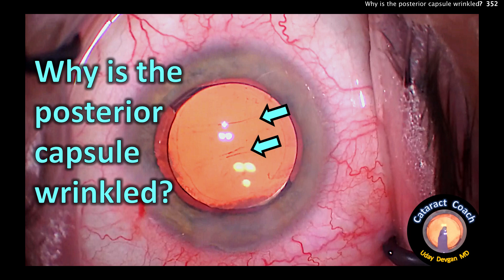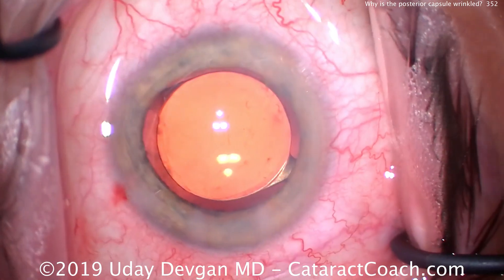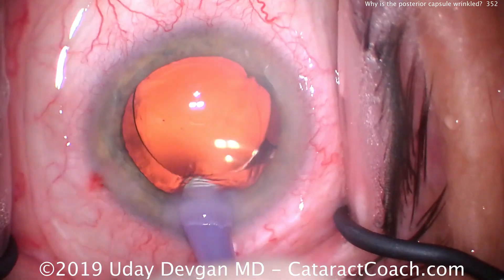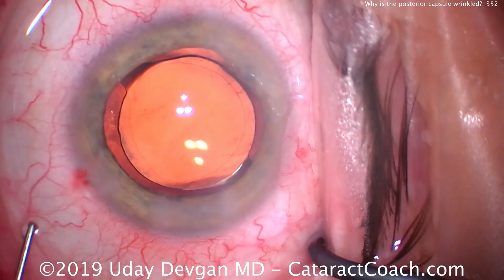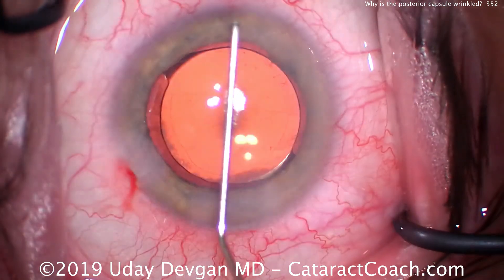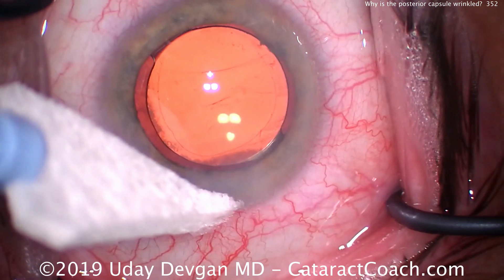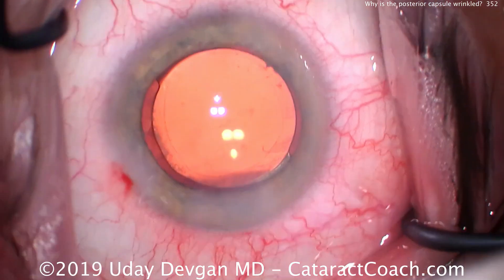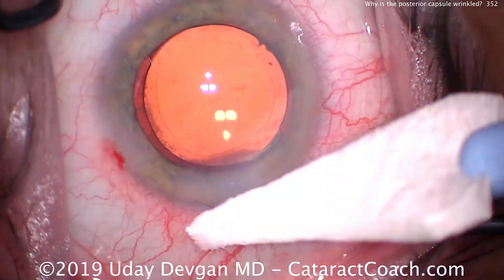Cataract Surgery Quiz: Why is the posterior capsule wrinkled?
This seemed like a totally routine case. Good incision, good capsulorhexis, efficient nucleus removal, and complete cortex removal. There was no evidence of weak zonular support or capsular issues during the surgery. When the IOL was injected into the capsular bag, everything looked great. But then, at the end of the procedure, the posterior capsule developed wrinkles in the center of the optic. Why?